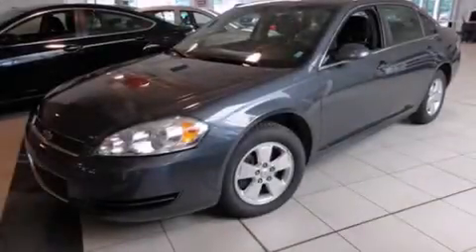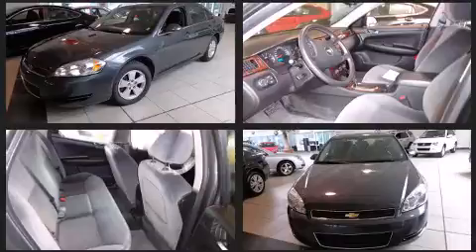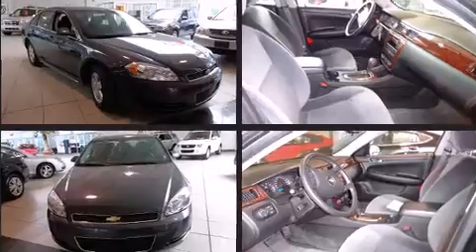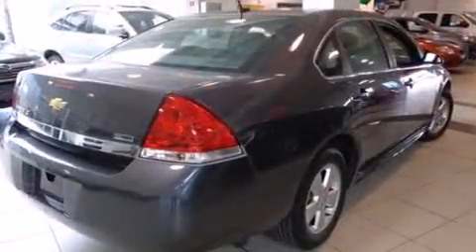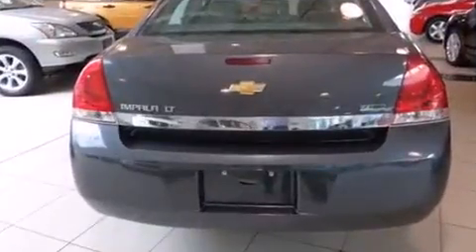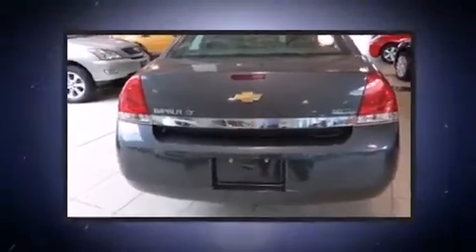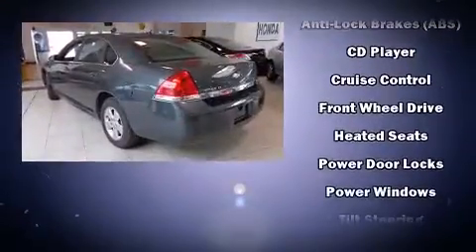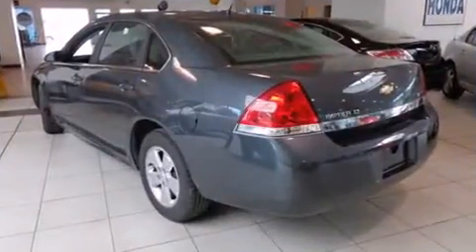2010 Chevrolet Impala LT in Gatineau, QC J8Z 3J6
MEGA AUTOMOBILE
1261 ST. JOSEPH BLVD.

Sensibility and practicality define the 2010 Chevrolet Impala. This 4 door sedan still has less than 80,000 kilometers! Under the hood you'll find a 6 cylinder engine with more than 200 horsepower, providing a spirited, yet composed ride and drive. Top features include power windows, front and rear reading lights, 1-touch window functionality, a trip computer, front dual-zone air conditioning, tilt steering wheel, power door mirrors, and more. Passengers are protected by various safety and security features, including: dual front impact airbags with occupant sensing airbag, head curtain airbags, traction control, ignition disabling, onStar, and 4 wheel disc brakes with ABS. With electronic stability control supplementing mechanical systems, you'll maintain precise command of the roadway. Our aim is to provide our customers with the best prices and service at all times. Please don't hesitate to give us a call.